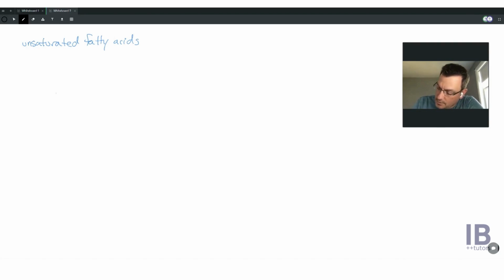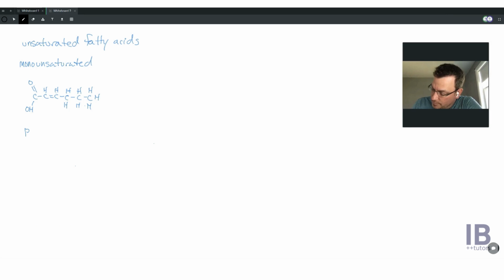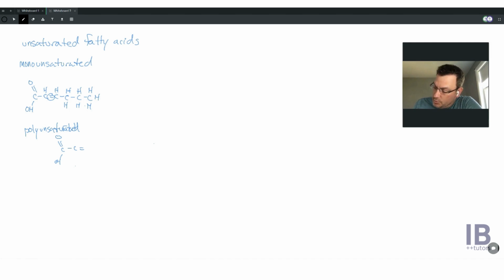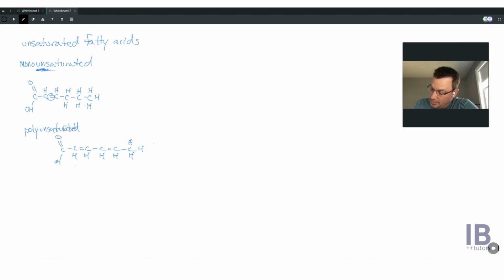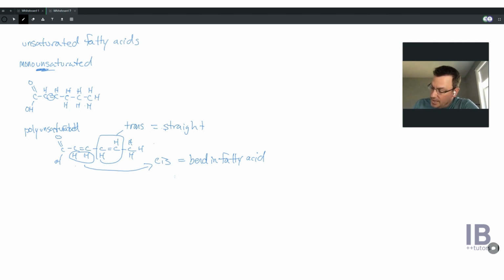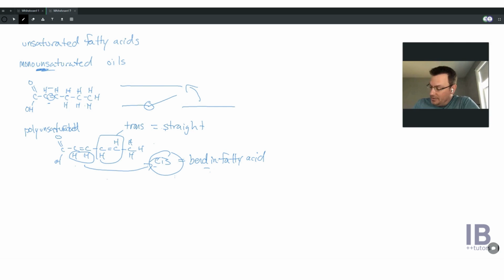Fatty Acid Structure with Ryan M. - Biology HL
This video is an extract from one of IB ++tutors tutoring sessions.

Ryan is an IB Teacher of HL/SL Biology, SL Environmental Systems & Societies and HL/SL Sports, Exercise and Health Sciences (examiner). 11+ Years of Teaching Experience.